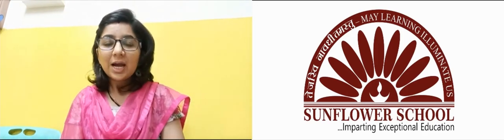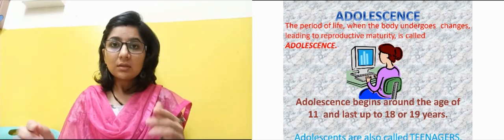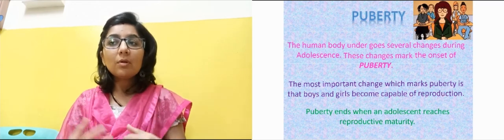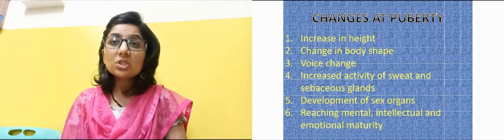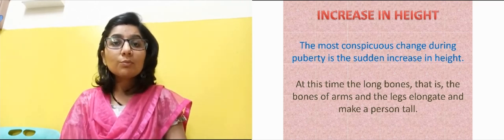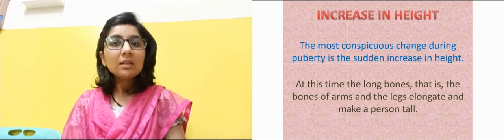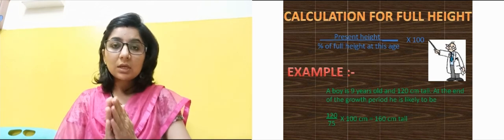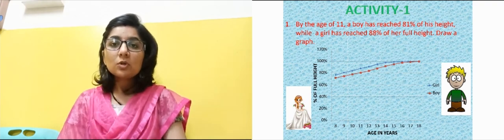CH 10 Reaching the Age of Adolescence Part 1